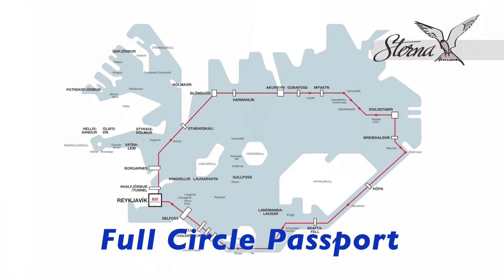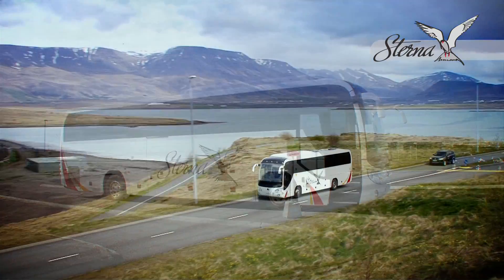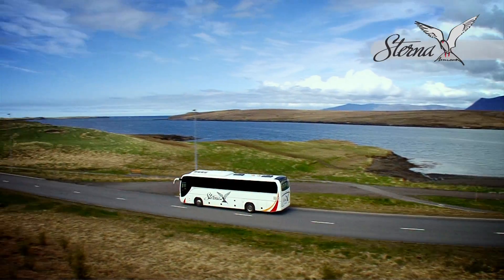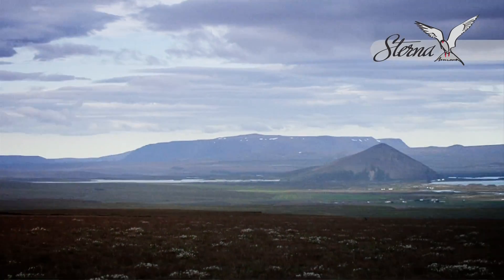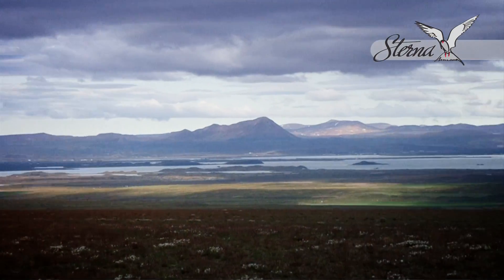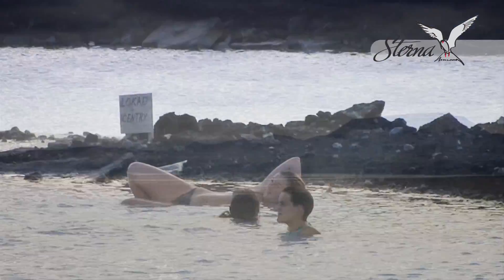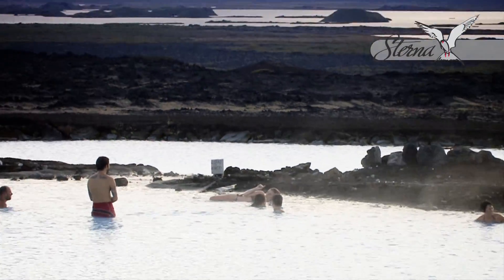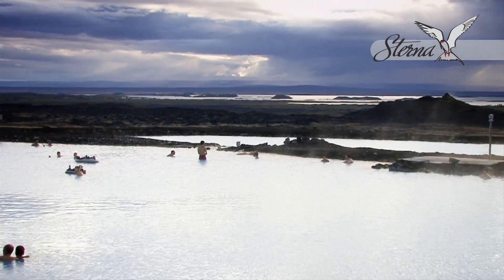Sterna: Full Circle Passport